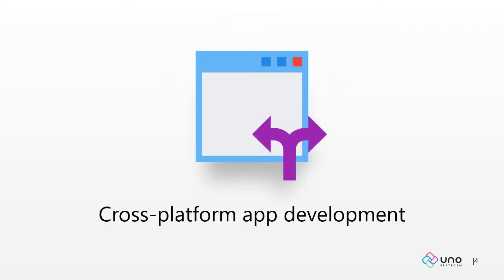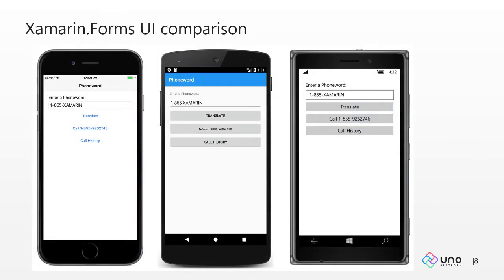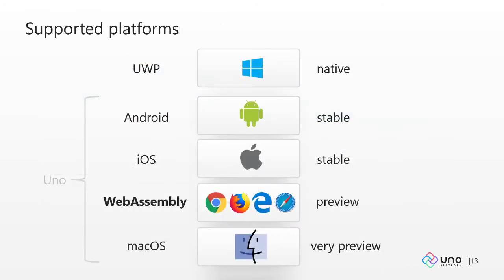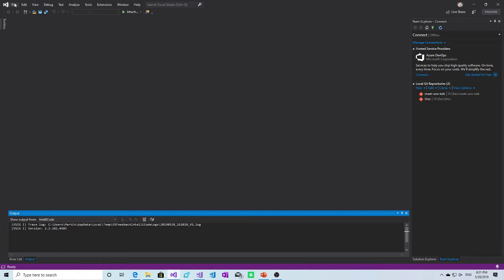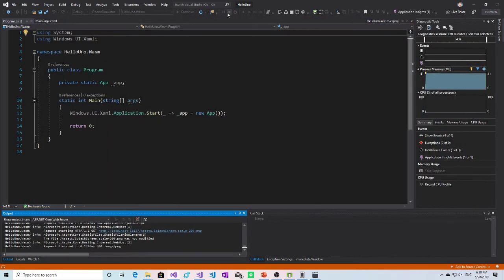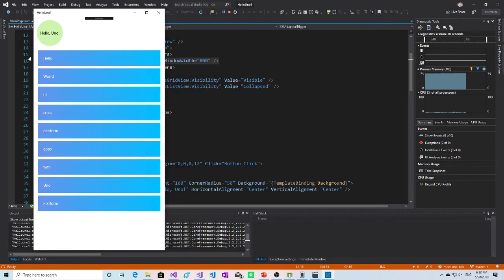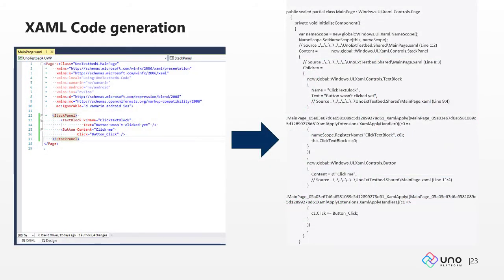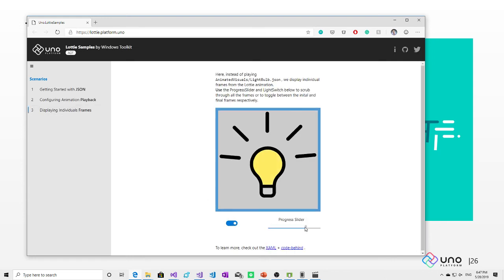Meet the Uno Platform UWP everywhere | Martin Zikmund | MSP Czech & Slovakia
UWP is a wonderful app development platform, which allows targeting all Windows devices at once with a single codebase. But what if there was a framework, that would allow taking the exact same codebase and pixel perfect UI and running it without changes on Android, iOS and even WebAssembly? Meet the Uno Platform – UWP everywhere.

Martin is a mobile and cloud solutions developer working primarily in the Microsoft technology stack. He is a Microsoft Certified Professional, Certified Solutions Developer, and Certified Azure Developer Associate. Martin has worked on multiple cross-platform mobile apps with UWP and Xamarin and back-end solutions in ASP.NET Core both in team environments and individually. and regularly posts articles about his developer journey. He also loves helping other developers at Stack Overflow and contributes to open source projects including the Uno Platform and Xamarin.Forms.
In his spare time, he enjoys reading, playing squash and Geocaching.